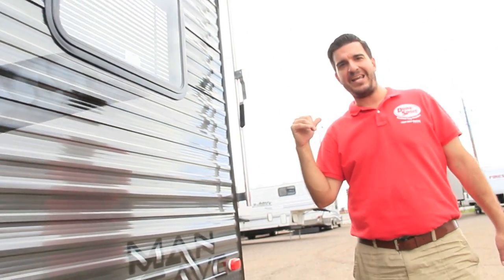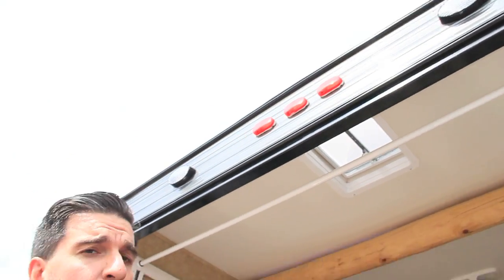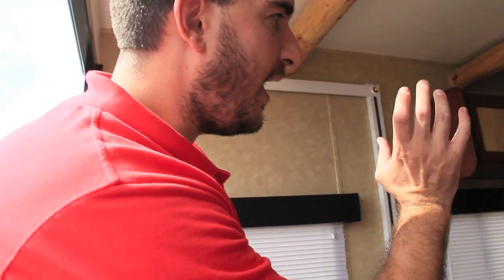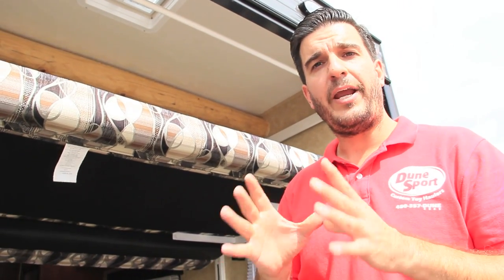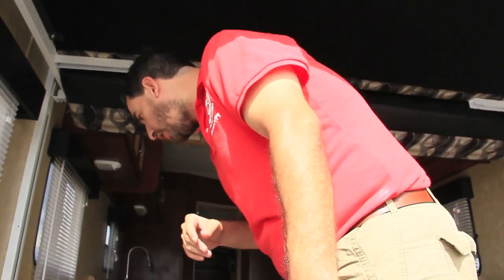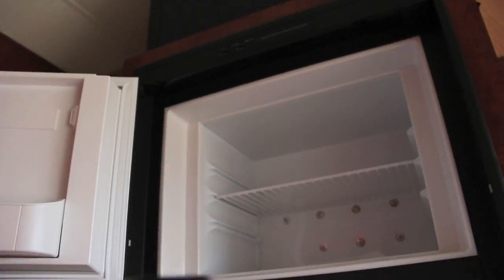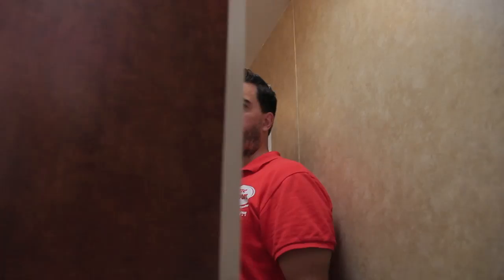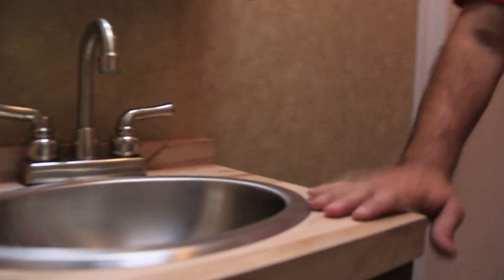DuneSport Toy Hauler - CBB Floor Plan 24ft (Man Cave Package)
DuneSport Toy Hauler Man Cave Package CBB Floor Plan 24ft - Dune Sport. For sale on our website under New Inventory. Featuring many extras and plenty of cargo space.

for more information.

We look forward to hearing from you soon!